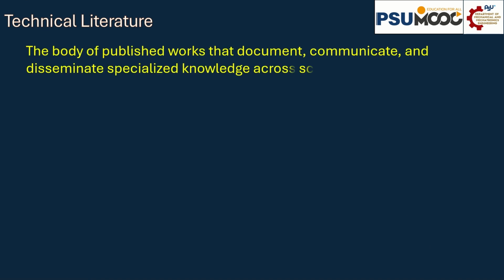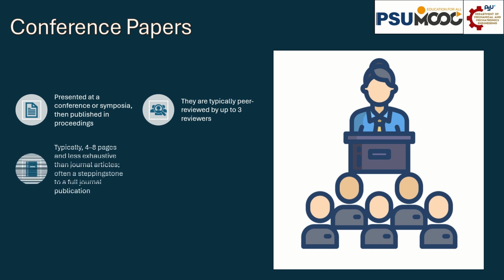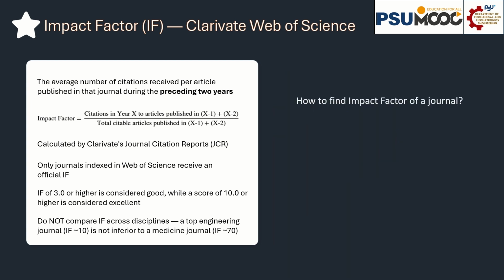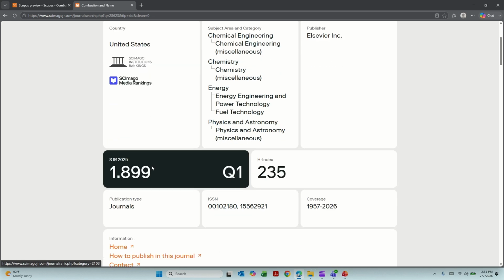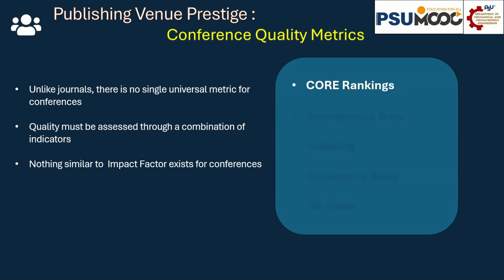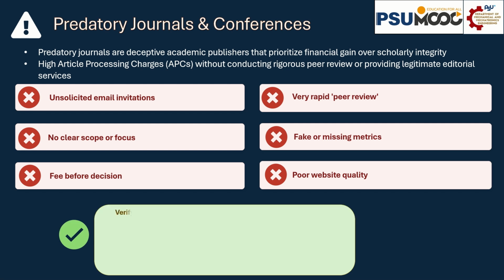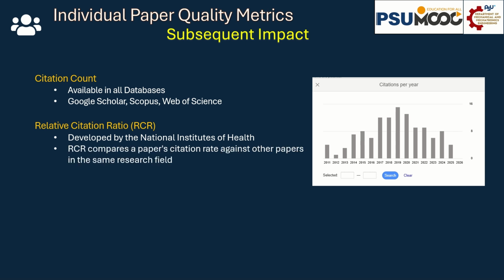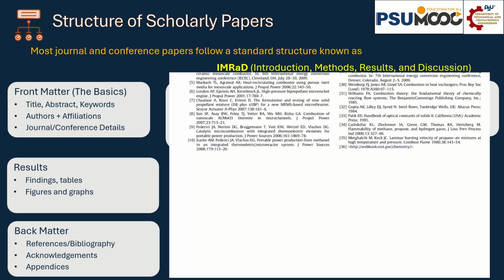Lec1-What is literature: Scholarly Papers